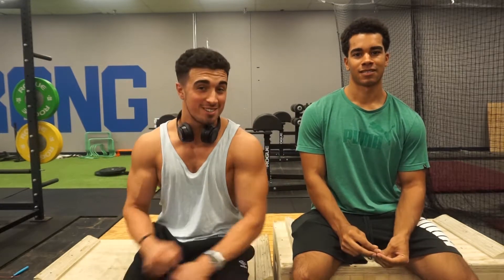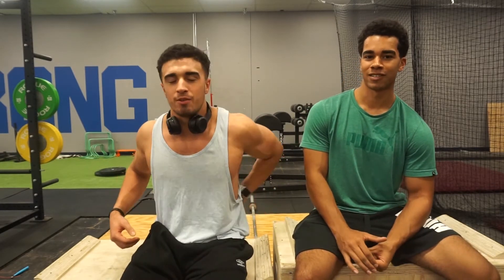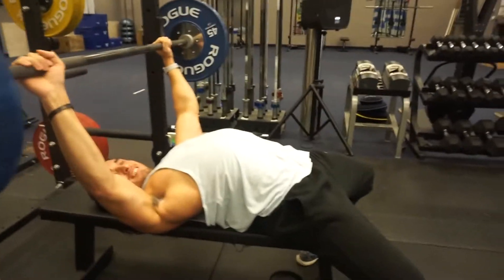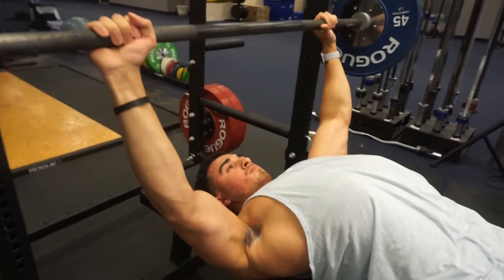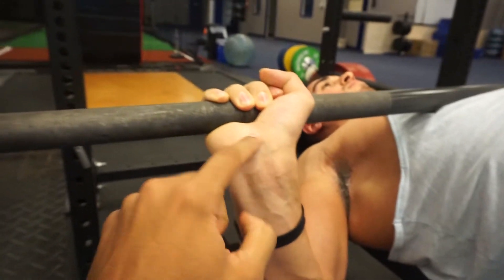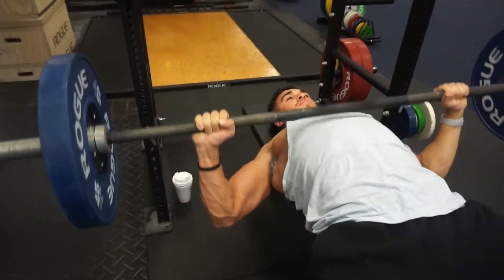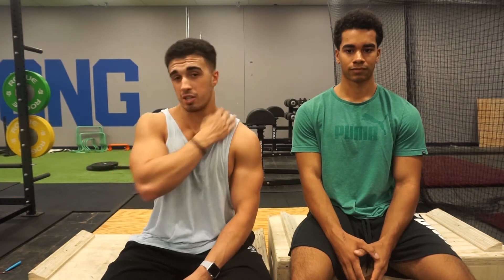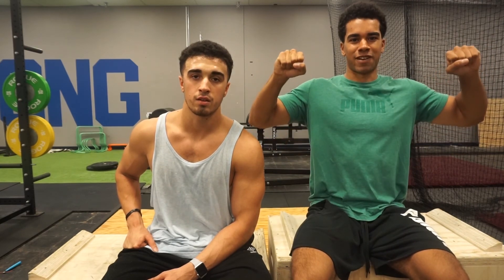How to Bench